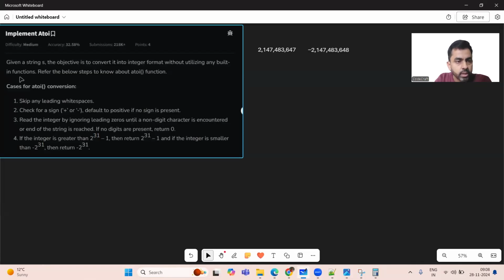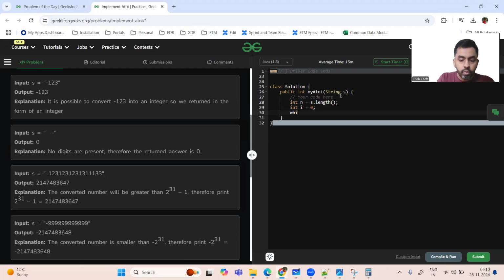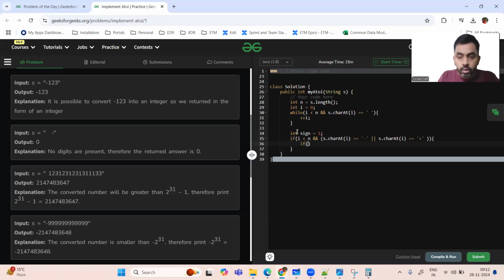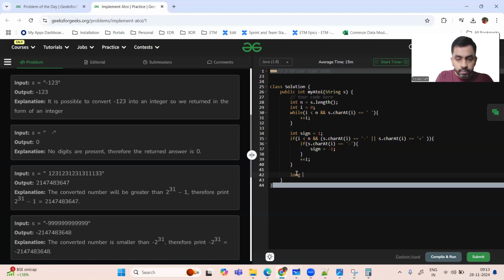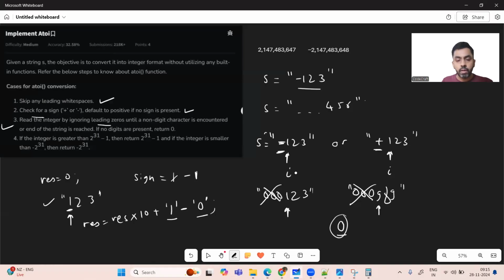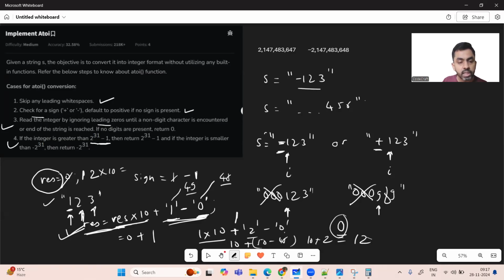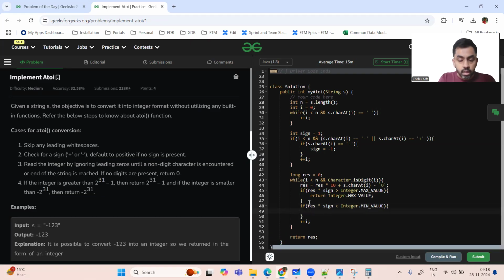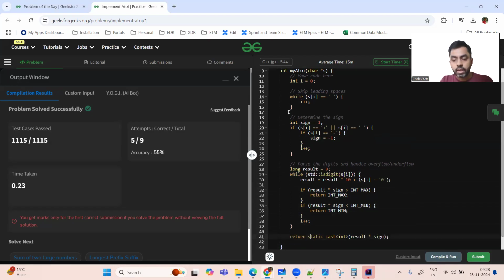Implement Atoi | GFG POTD 28 Nov 2024 | JAVA | C++